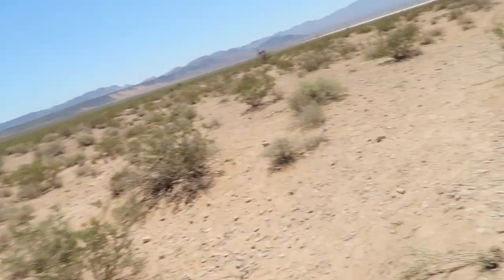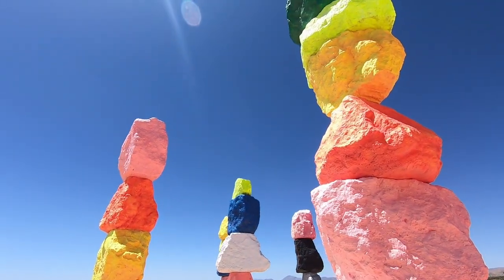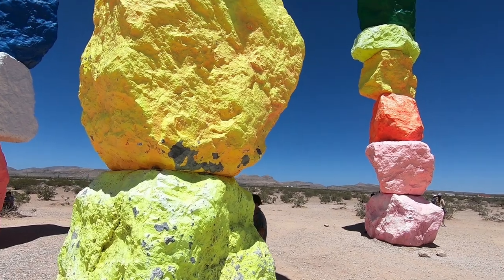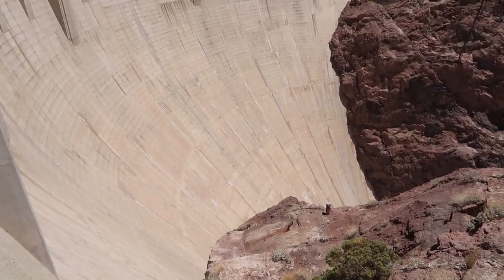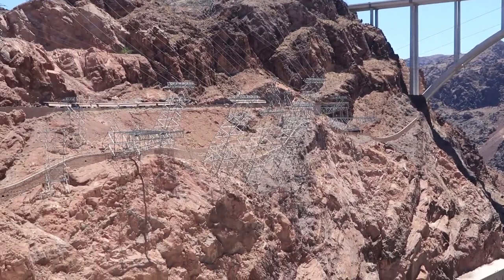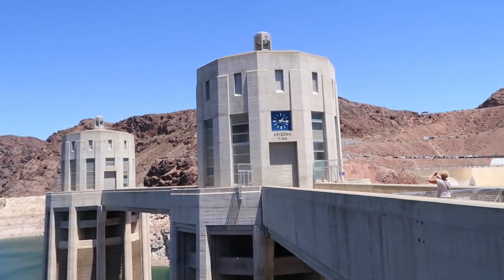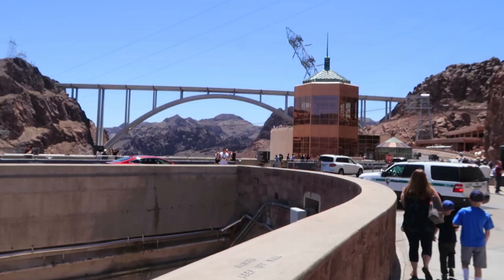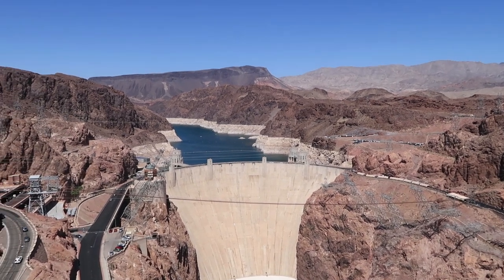TRAVEL VEGAS - THINGS TO DO AROUND LAS VEGAS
VIDEO DESCRIPTION:

In this video I walked the Las Vegas Strip, went to visit the cool art exhibition called Seven Magic Mountains & and then visited Hoover Dam. These are all worth doing if your visiting Vegas.